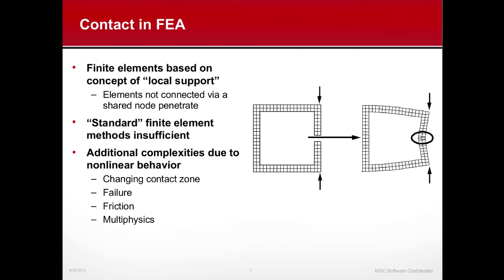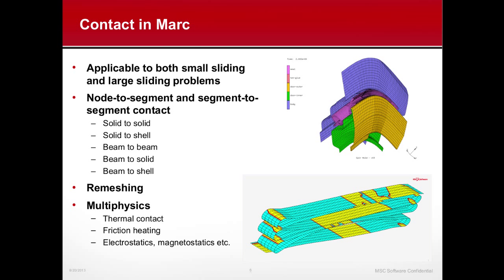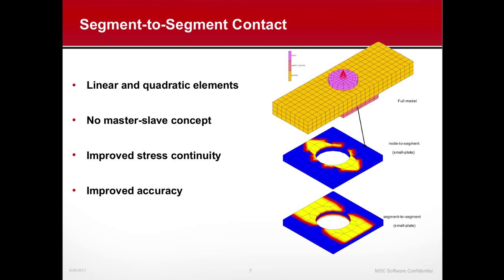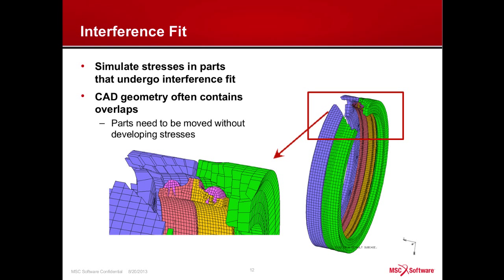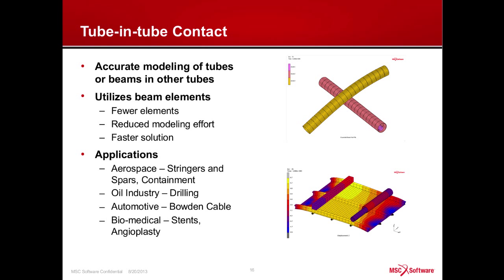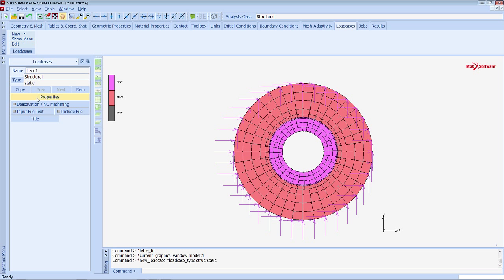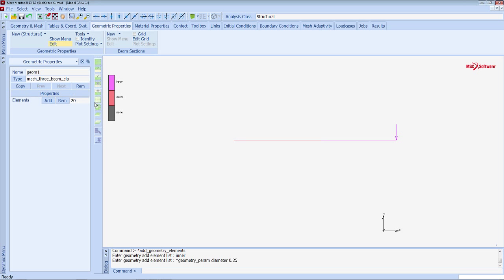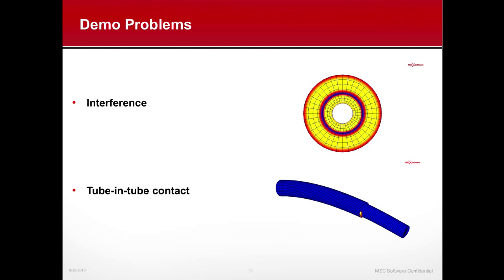Marc - Advanced Contact Modeling for Accurate Simulations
Contact analysis is often nonlinear as the contact zone could change with applied loads, altering the boundary conditions on the various components of an assembly. Additionally, components made of highly flexible materials like elastomers could experience self-contact affecting their behavior and performance, requiring robust and efficient contact algorithms for simulations. Understanding how the contact detection works in FEA solutions helps users create better models and achieve accurate results. This presentation reviews the various methods available for contact analysis, along with the setup of a contact model. An overview of the methods of node-to-segment contact and segment-to-segment contact is also provided, so that users can choose the appropriate methods for simulations.

Watch this webinar to learn about:

the contact modeling concepts;
the setup of contact analysis in Marc;
recent advances in contact analysis in Marc

WE_MARC_20130820